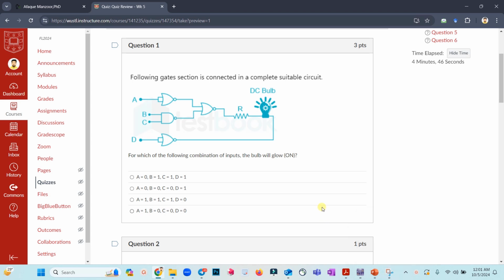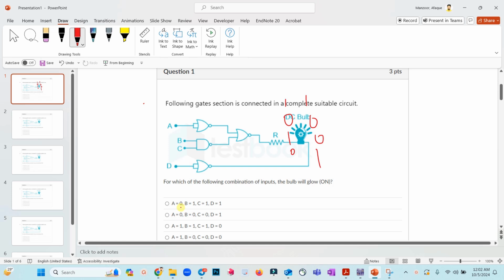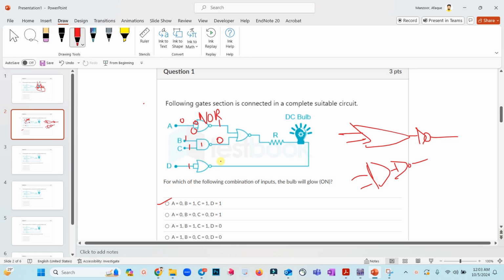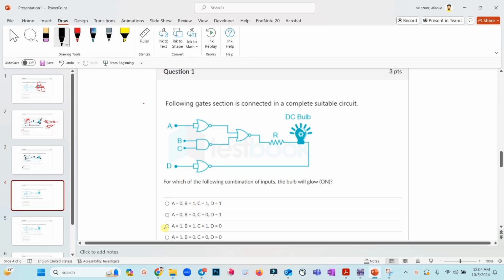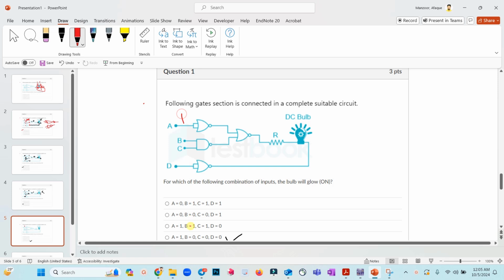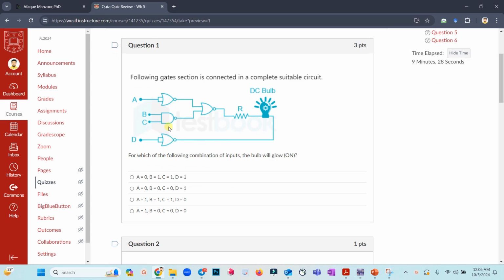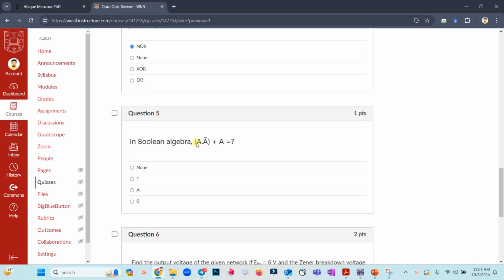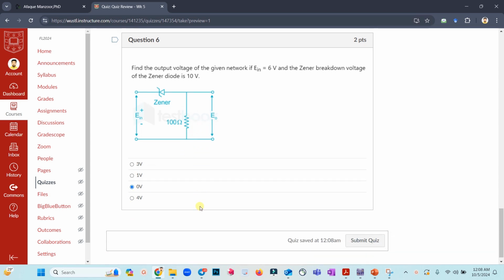Solving Questions of Digital Electronics | Gates | Bollean Algebra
In this video, I walk through solving key questions in digital electronics, focusing on logic gates and Boolean algebra. Whether you're a beginner or brushing up on these topics for exams or practical applications, this video breaks down the concepts in an easy-to-understand way. Learn how to simplify Boolean expressions and work with AND, OR, NAND, NOR, XOR, and XNOR gates effectively.